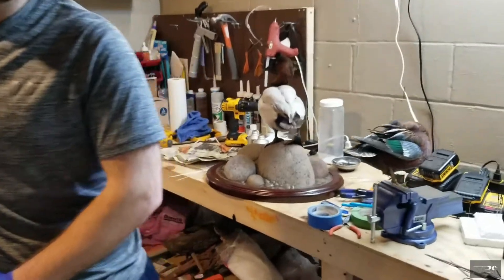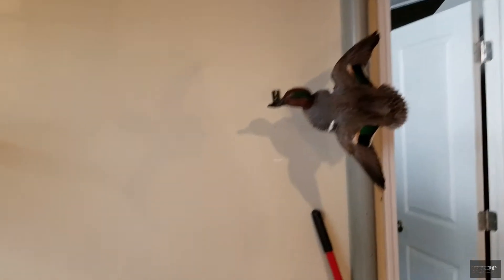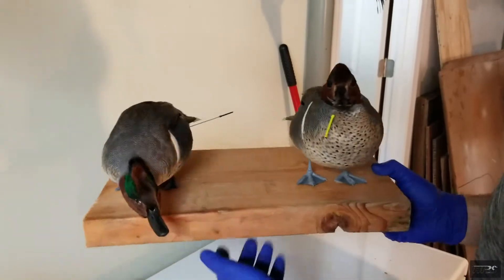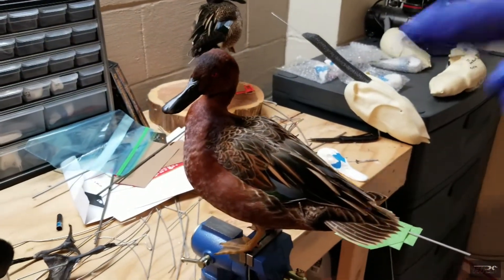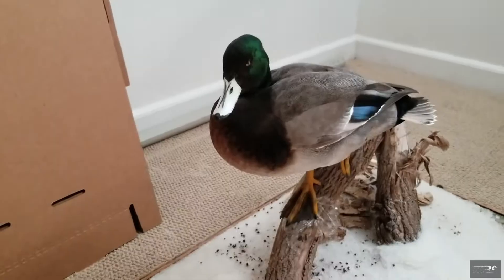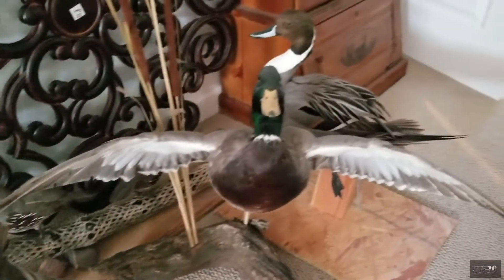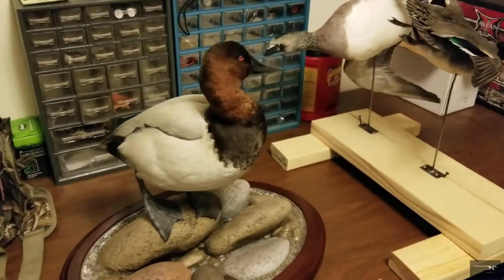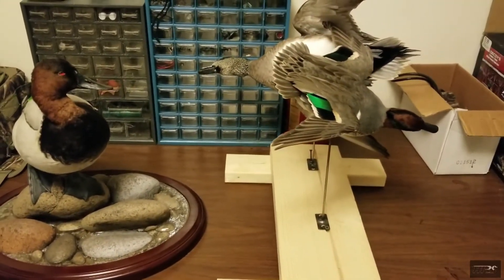Taking a Trip to the Taxidermist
Matt gets the call from his good buddy and taxidermist, Tony White, that his birds are done.  Needless to say, it was a welcome relief from the duck depression to go check out Tony's studio and the work he did.

►ADD US ON ALL SOCIAL MEDIA!
►EQUIPMENT
Filming Equipment:
Vlogging Camera
Vlogging Mic
GoPro Hero 3 Plus
GoPro Hero 5 Black
Samsung Galaxy S8
Lav Mic
Battery Packs
SD Card
Editing software